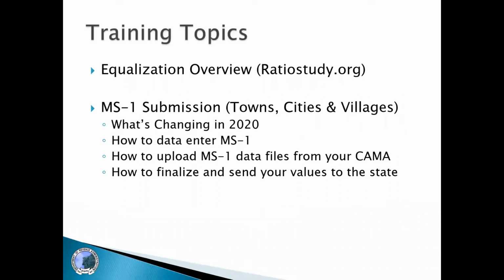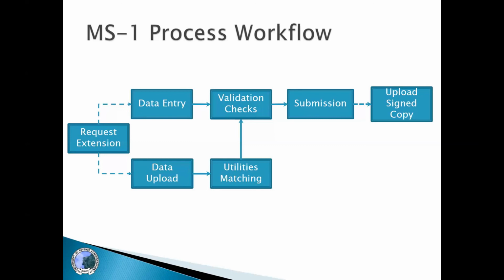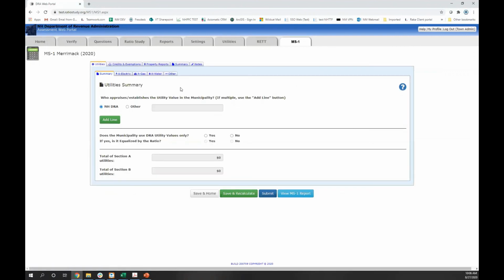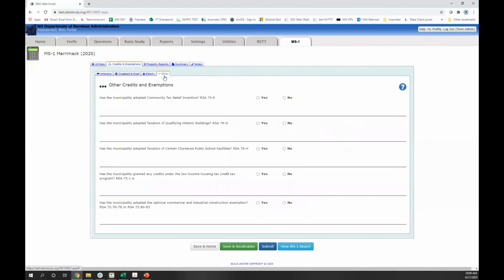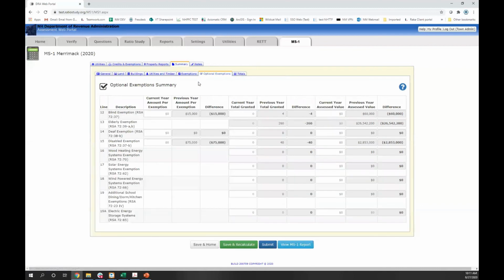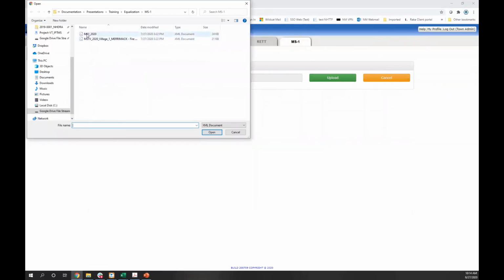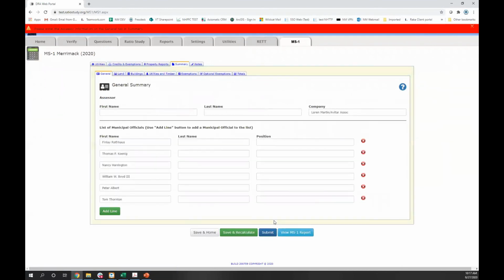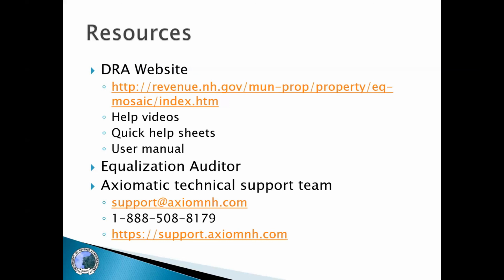NH DRA Assessment Portal MS-1/1V Webinar (August 27, 2020)